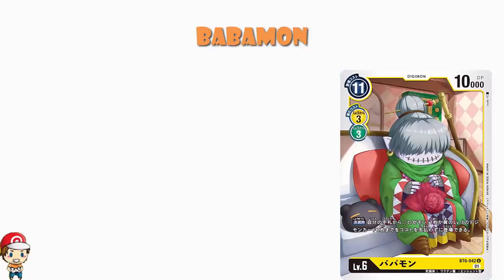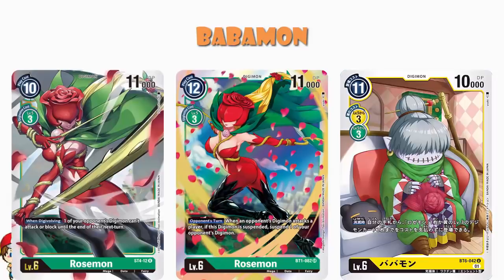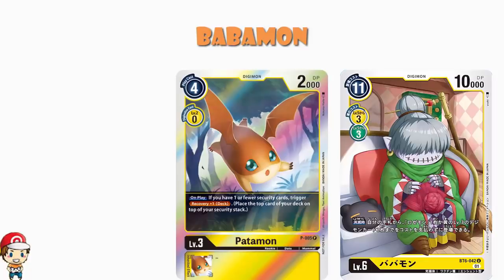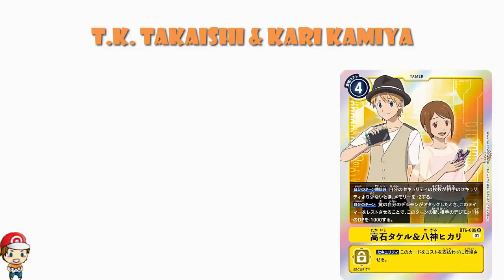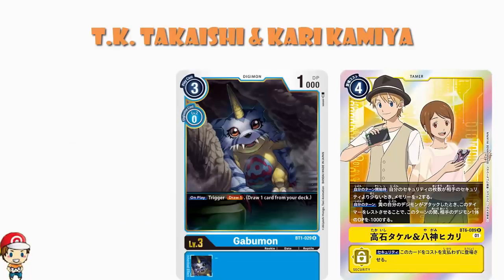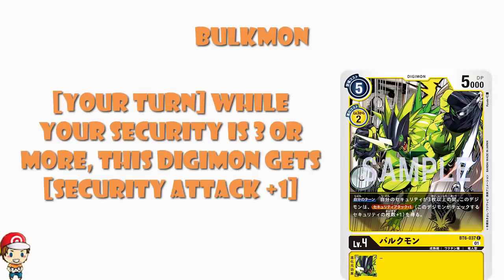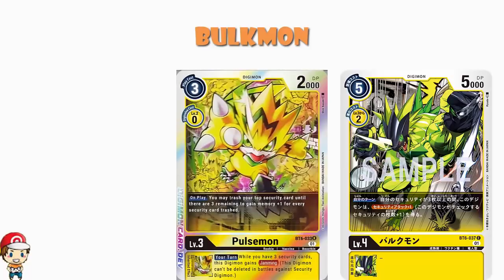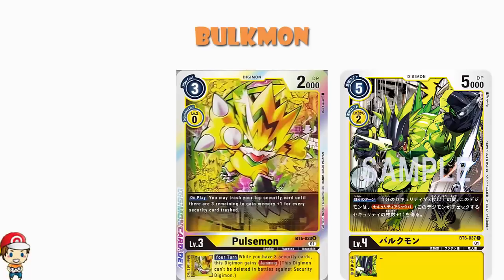Great New Yellow Digimon Revealed - Bulkmon Can win FAST! (Digimon TCG News)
BT6 Reveals seem to be coming thick and fast now so let's check in on some REALLY good-looking Yellow Cards! Come see!